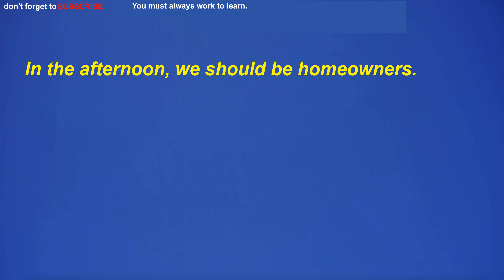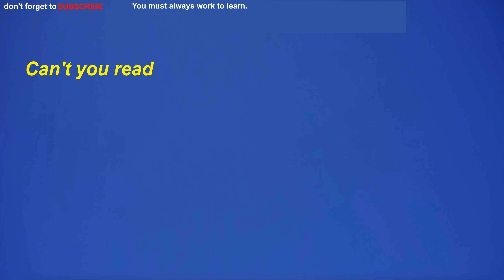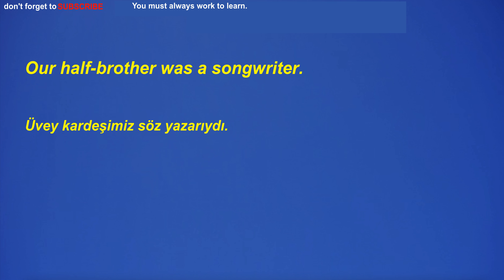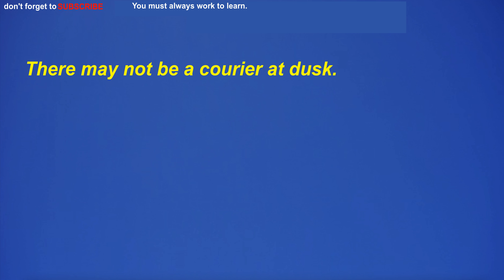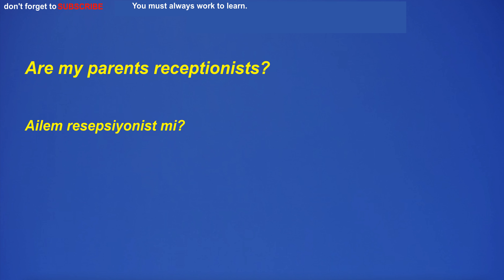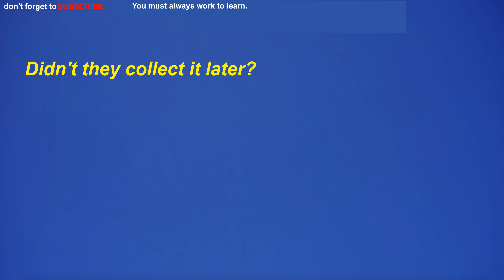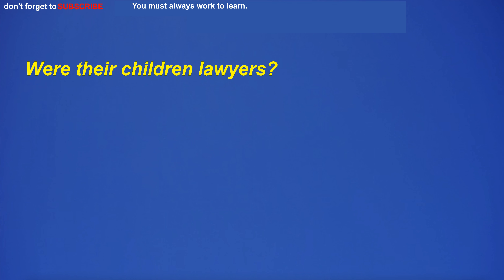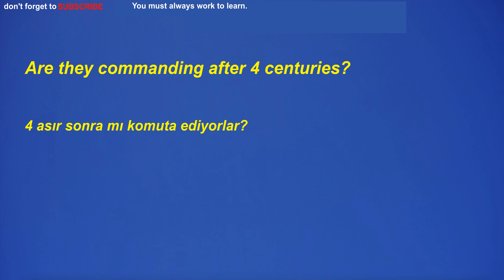Türkçe-İngilizce, İngilizce öğrenmek için modal, yardımcı fiil kullanımı dinleme çalışması